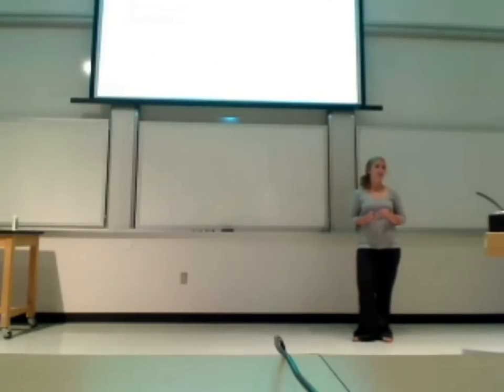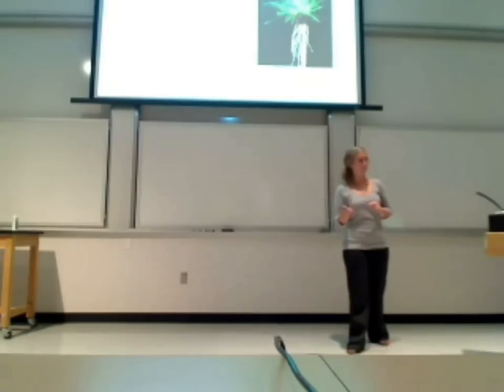Emily Vavra - The Clone Wars: A Study of Plant Competition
The Clone Wars: A Study of Plant Competition